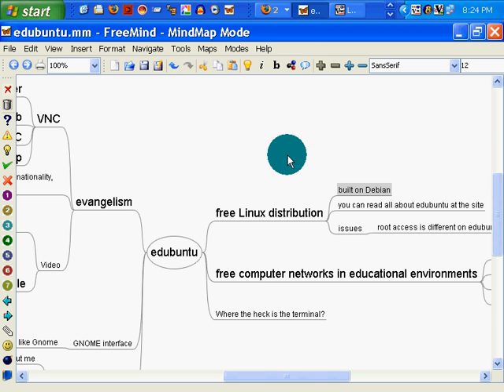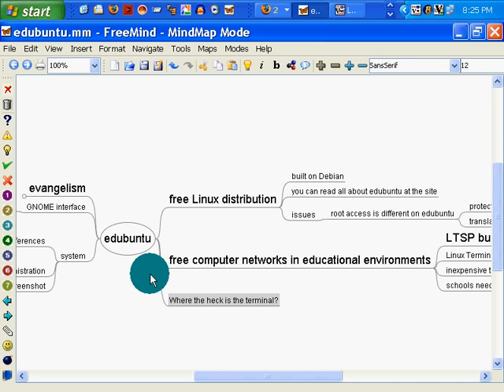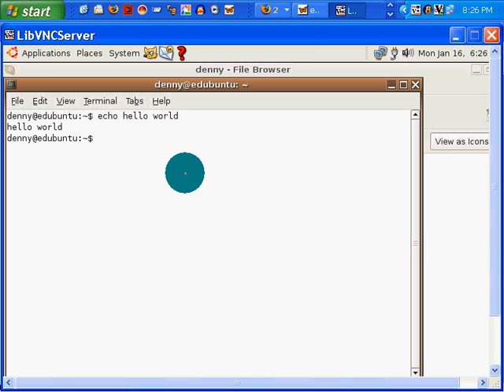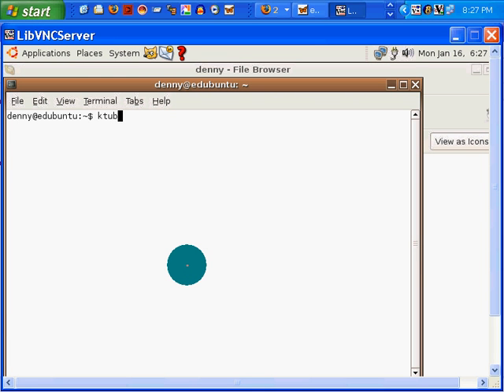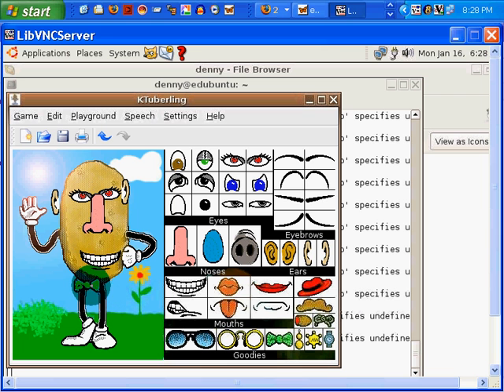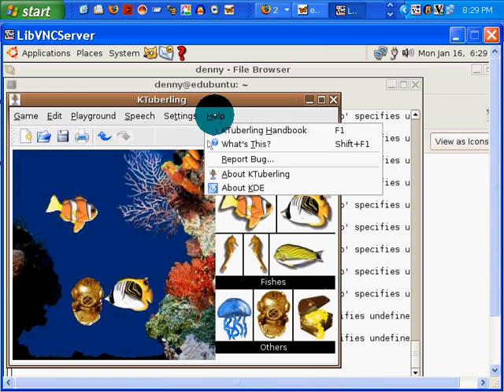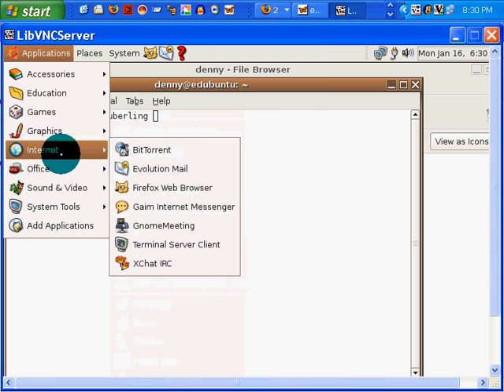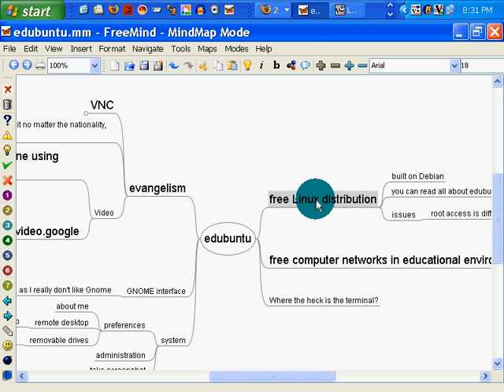edubuntu wheres The terminal